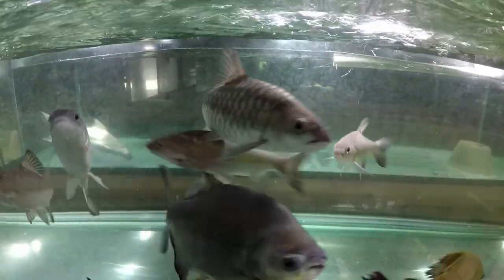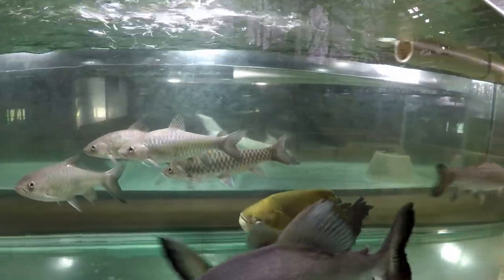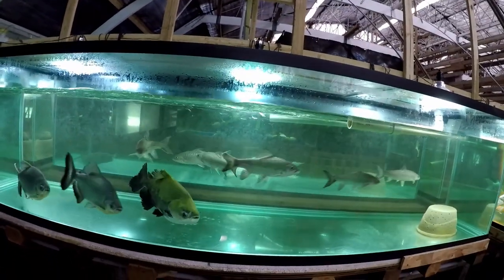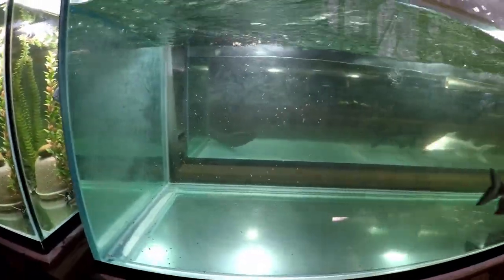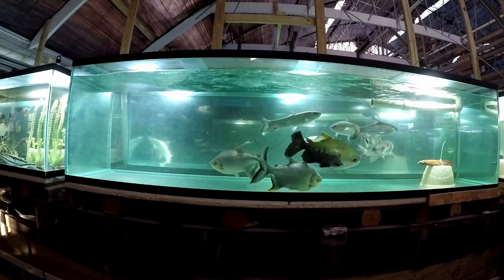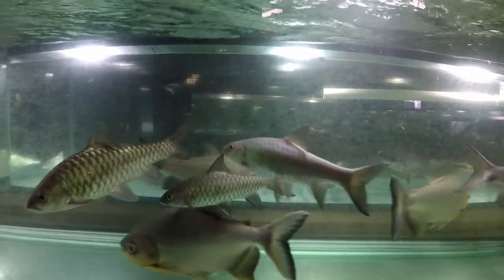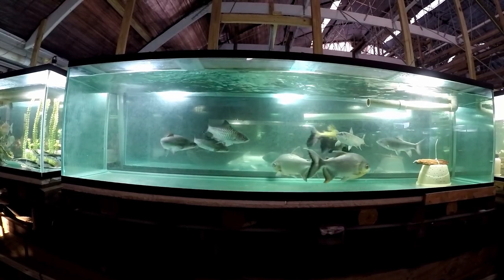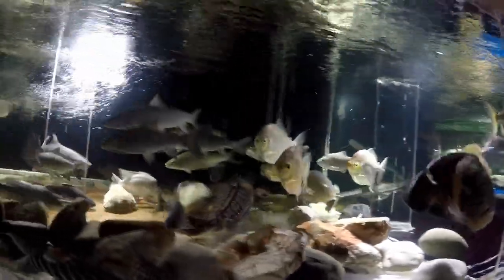Six mahseer get 10x upgrade, 240 to 1800 gal / 7000 liter, 3 month hesitation, ID points, 6 feedings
Six mahseer growouts, 10"-12", go from 240 gal to 1800 gal. Was worried about possible predation by dat perches and tig catfish in the 1800 gal. Hesitated 3 months. Pulled the trigger. So far alright. Six feedings included in the vid.

-- 2x Tor malabaricus. One looks right, similar to our adult malabaricus. The other looks "generic", most common mahseer, like douronensis, soro, etc.
-- 2x Tor tambroides. The smallest of the 6. So far also looks "generic".
-- 1x Tor douronensis. From Jeff Rapps.
-- 1x Spinibarbus hollandii. Taiwan mahseer.

316 Morgan Rd
Naples, Florida 34114
USA